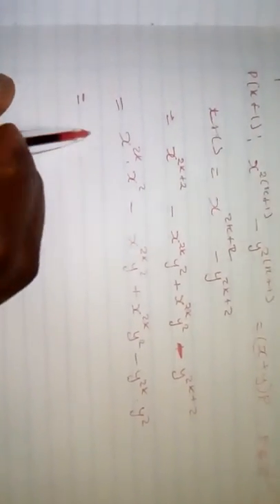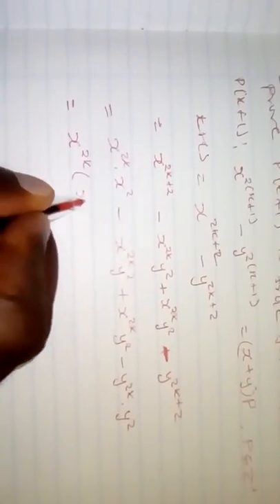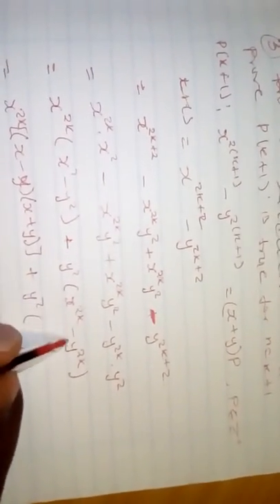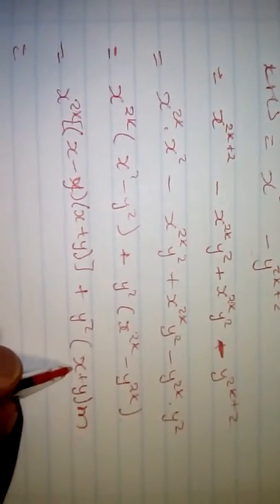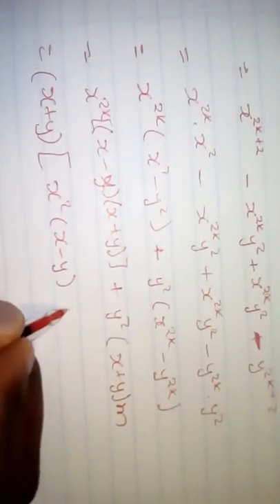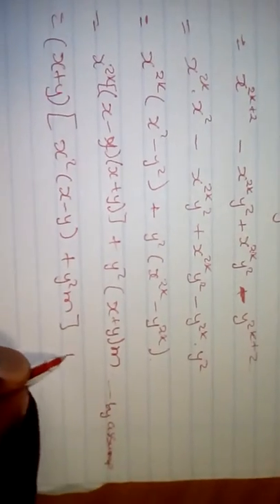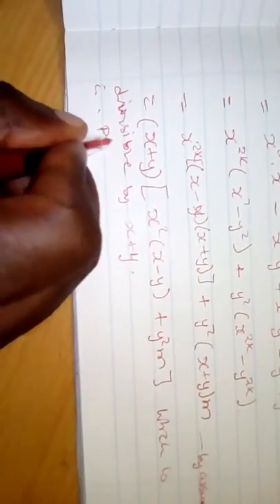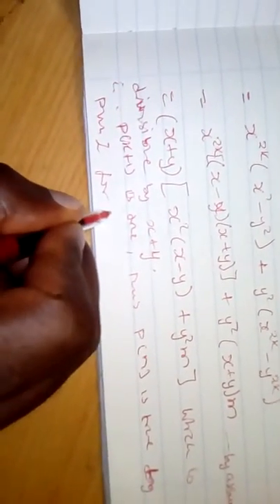MATHEMATICAL INDUCTION DIVISIBILITY PROBLEMS 2.2 SERIES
MATHEMATICAL INDUCTION